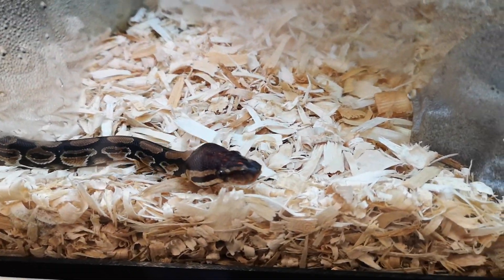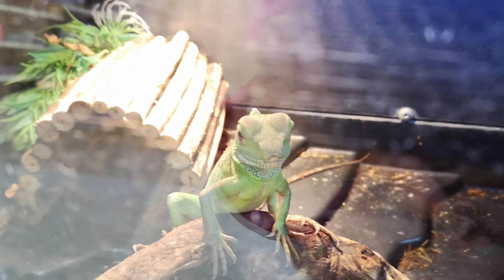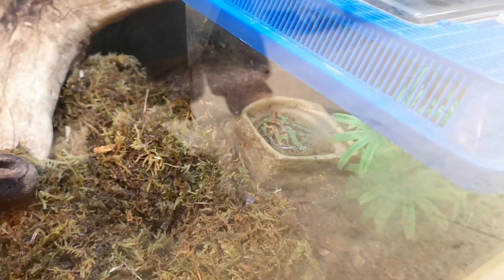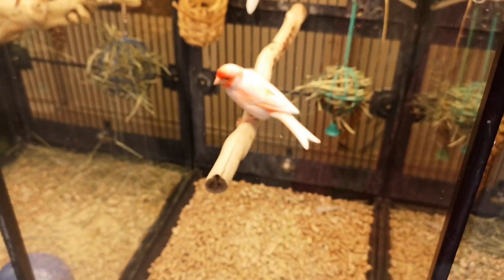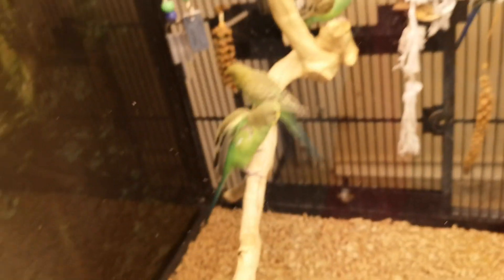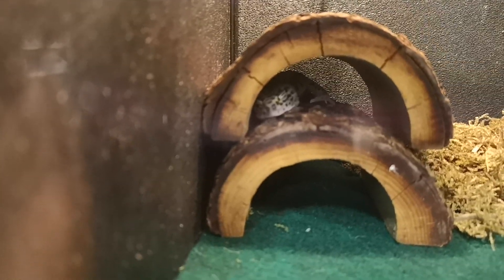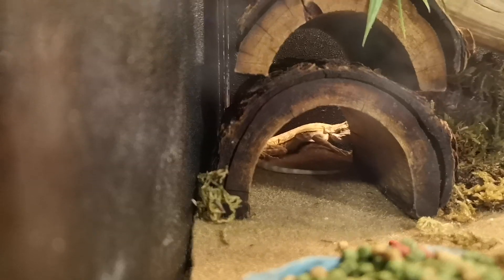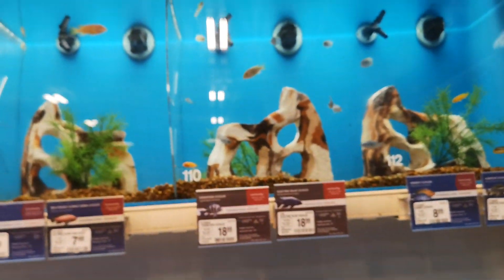Visit the Pet store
Ball python, corn snake, guinea pig, gecko, bird fish